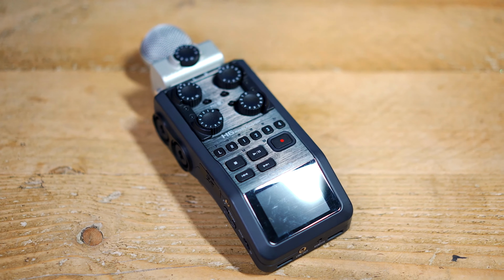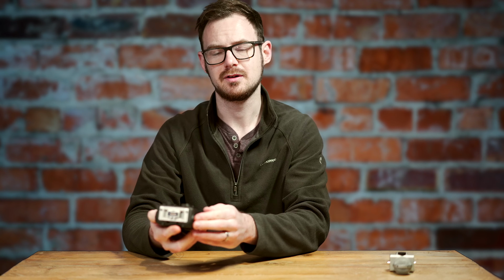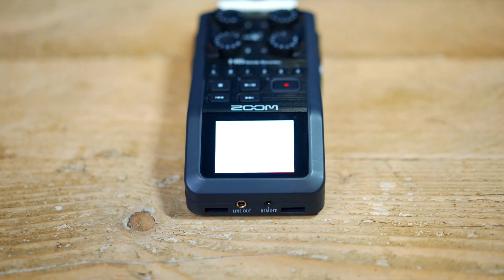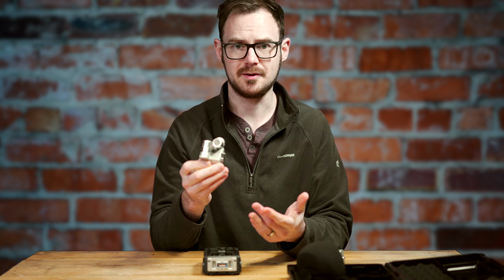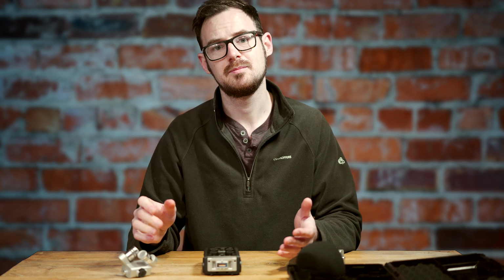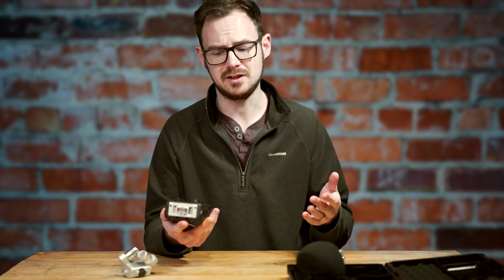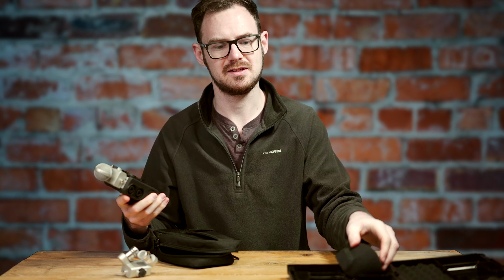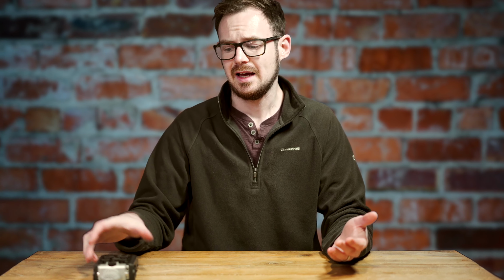Zoom H6 Handy Recorder Review with audio from an outdoor wedding band!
Long term review of the Zoom H6 Handy Recorder with audio sample from an outdoor wedding band!

I've been using the Zoom H6 handy Recorder for just over a year - what I bought as a high-quality line-in feed recorder is actually a lot more useful than I imagined - yet it isn't without it's compromises. I go through the good the bad, and the downright bafflingly ugly about this recorder in this long term review. I hope you find it useful.

If you're new to the channel, I'm mainly a wedding videographer and shoot in run-and-gun unpredictable situations where I'm often called to record high quality audio at a moment's notice. The Zoom H6 called to me because it's chunky enough to have physical buttons for everything, a good screen and output for monitoring, and has enough inputs to satisfy this ex-recording-engineer's requirements by quite a way.

The preamps are also legendary and are exceptionally clean with well-paired condenser microphones. The included stereo microphone capsules are pretty decent, the mid side is very useful and quite robust. Mine has had sand poured all over it during a wedding ceremony (yes, I watched with dismay from the camera position as this happened) and carried on working without missing a beat.

If you're considering the Zoom H6 for your audio recording needs, check out my thoughts after a year's hard use, and listen to the sample unedited audio at the end to make up your own mind. Are there better sounding audio recorders and microphones out there? You bet. Are they this small, light, robust and low cost? No. Not at all. Not even in the slightest bit.

I really appreciate when you like (and even dislike) my videos - it helps me to grow the channel and to continue making relevant content to help other content creators make their best work.

You can check out the full spec of the Zoom H6 here, it's extensive (and the user manual is like one from a 90's flight simulator) and has something for everyone.